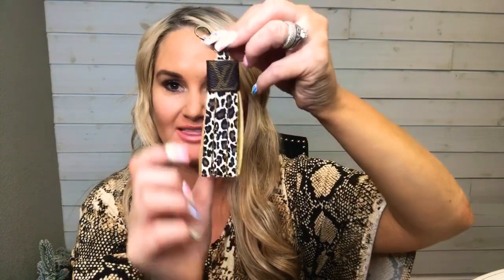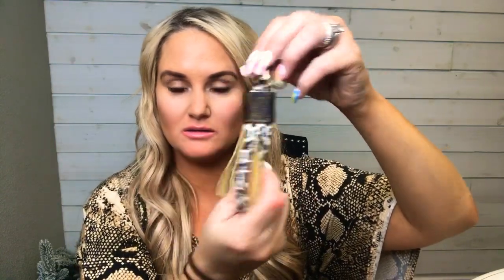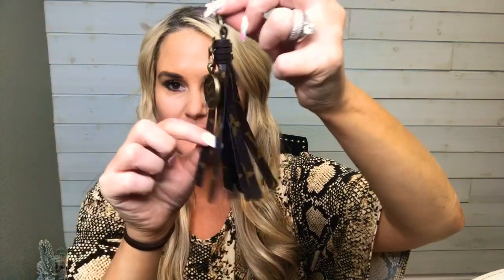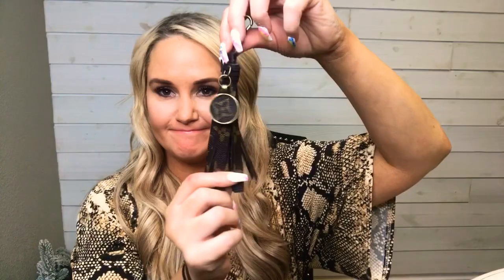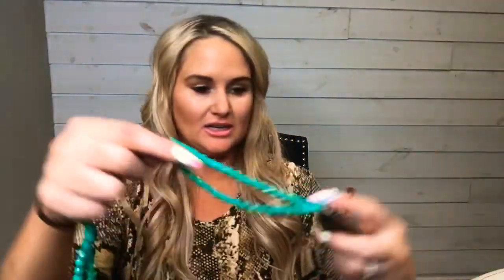LV upcycled accessories phone grips